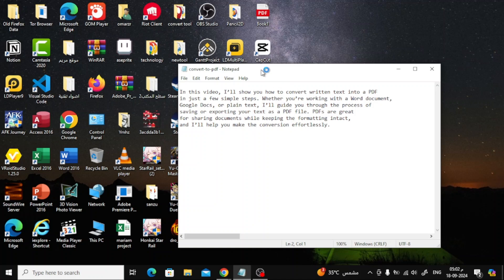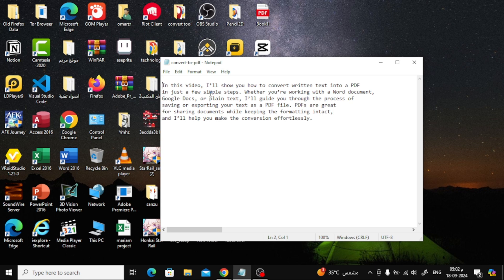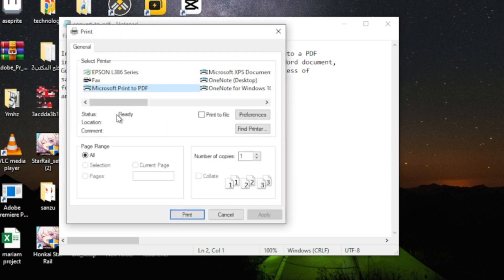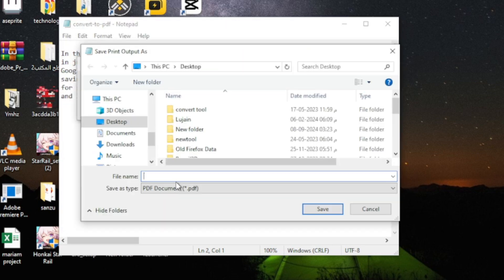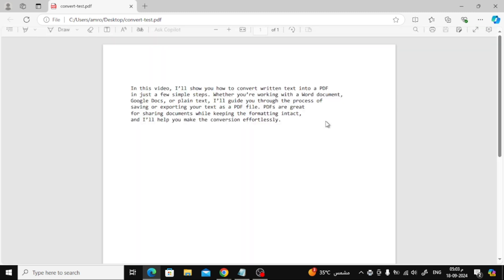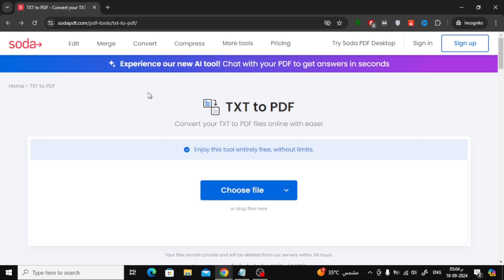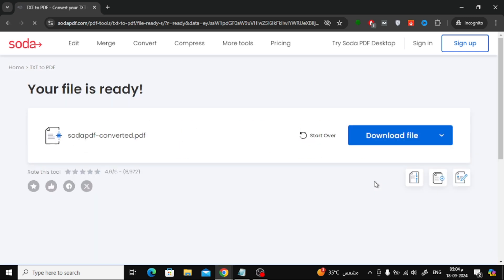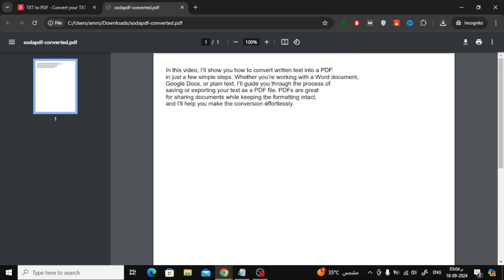How To Convert TXT File To PDF | Simple & Fast Method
In this video, I’ll show you how to easily convert a .txt file to a PDF format. Whether you're looking to preserve the formatting of your text or just need a more universally shareable file type, I'll guide you through the quickest methods to transform a text file into a professional-looking PDF. No complicated software required!